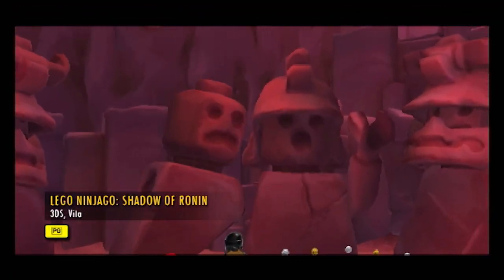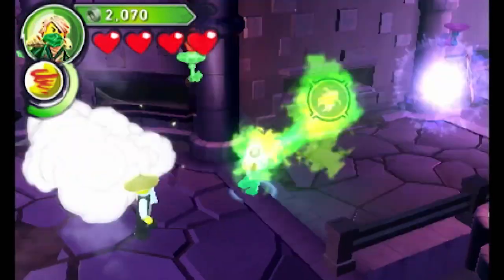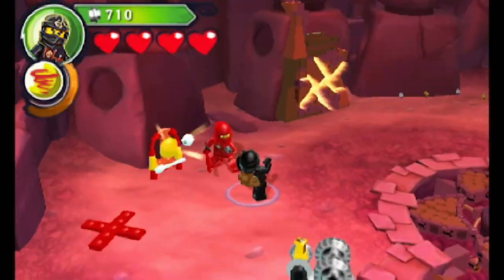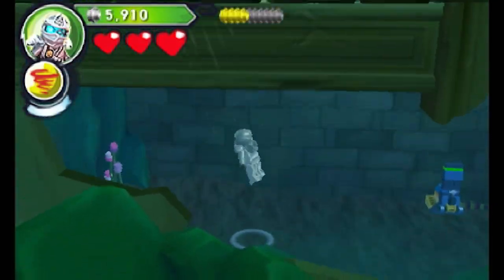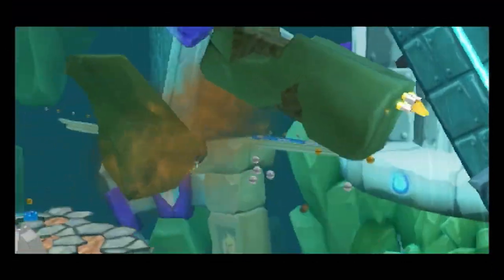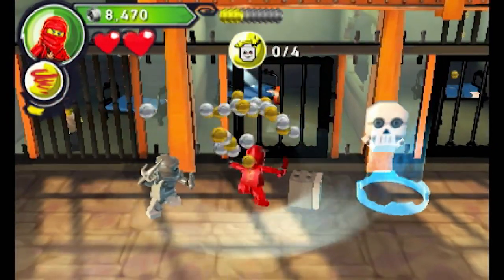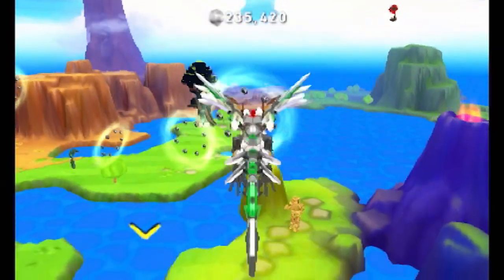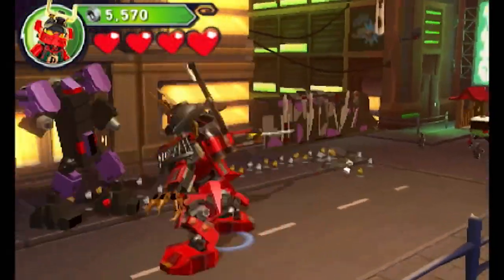LEGO Ninjago: Shadow of Ronin | Game Review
Bajo and Hex spinjitzu their way through LEGO Ninjago: Shadow of Ronin!